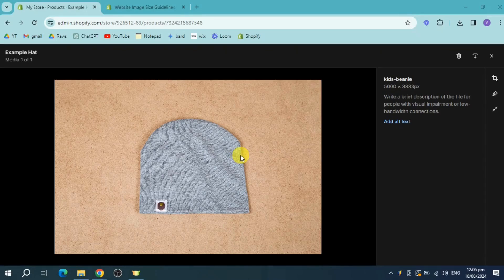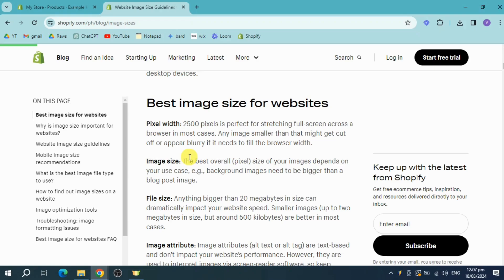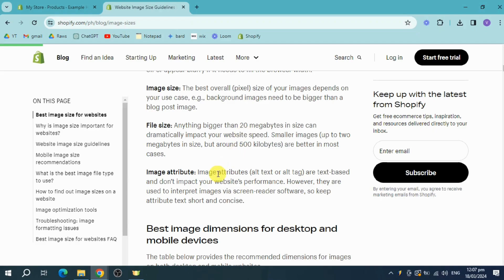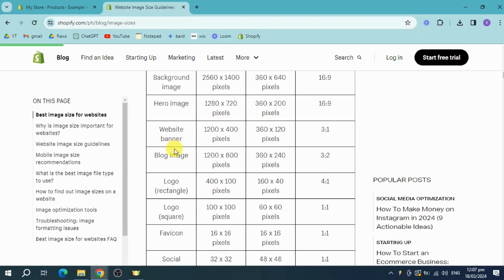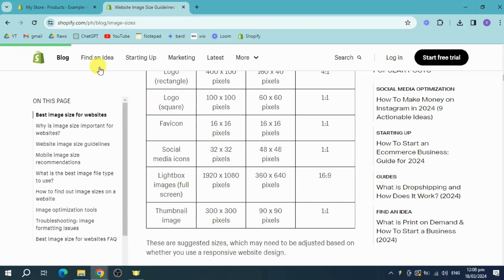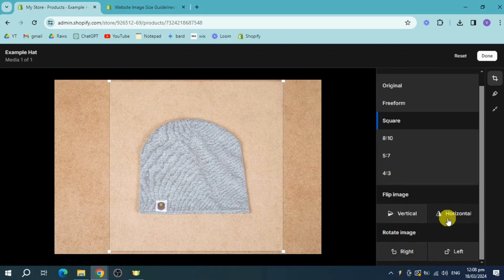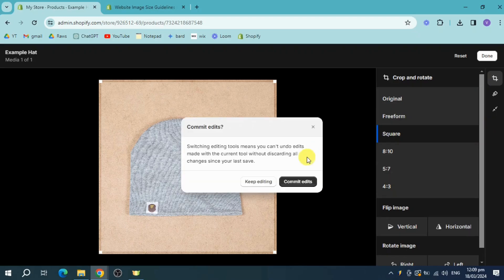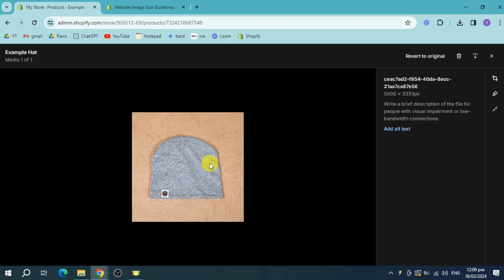How to Fix Pixelated Images on Shopify | Shopify Tutorial (2025)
Struggling with pixelated images on your Shopify store? This tutorial will guide you through the steps to fix pixelated images and ensure your product photos look sharp and professional. I’ll show you how to properly format and upload images to avoid resolution issues and enhance the visual appeal of your store.

In this tutorial, you'll learn:
Common reasons why images appear pixelated on Shopify.
Step-by-step instructions to upload high-resolution images that display correctly.
Tips for optimizing image file sizes without losing quality.

Make your store images look crisp—follow these steps to fix pixelated images on your Shopify store and improve the overall visual experience for your customers.